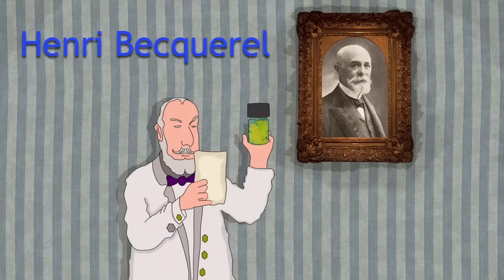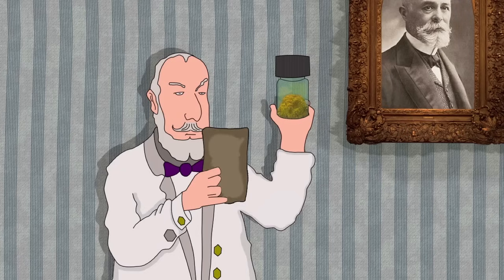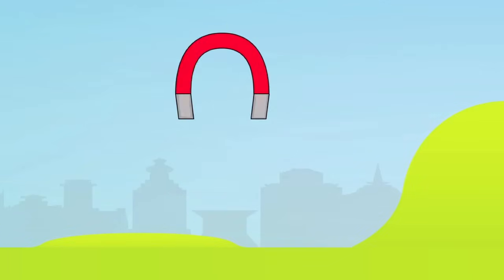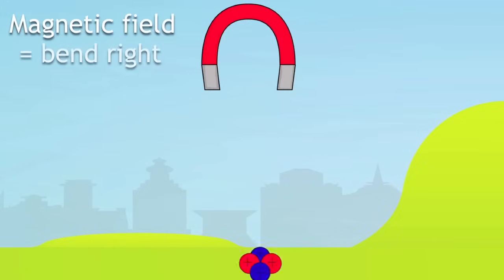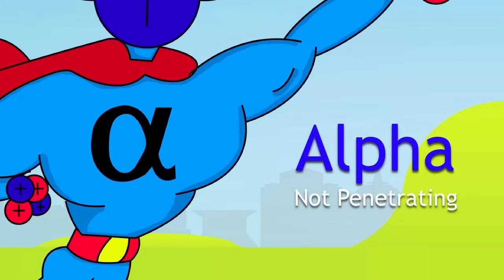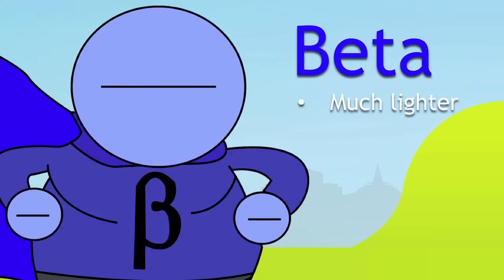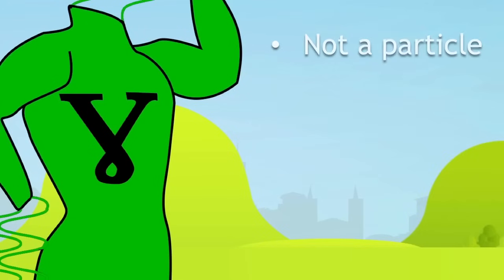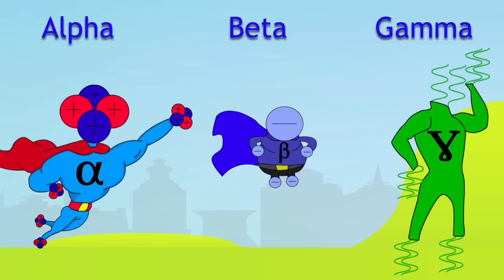Types Of Radiation | Radioactivity | Physics | FuseSchool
Learn about the different types of radiation. Alpha particles, beta particles and gamma rays: what are they and how do they differ?